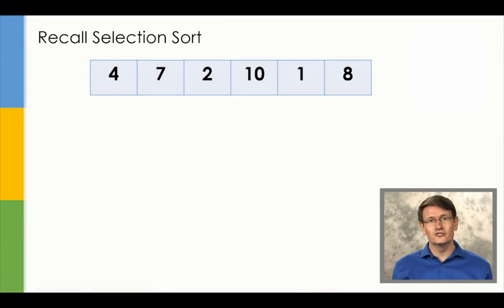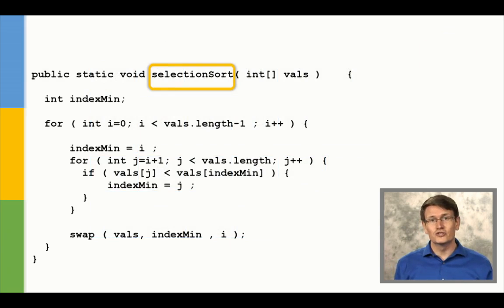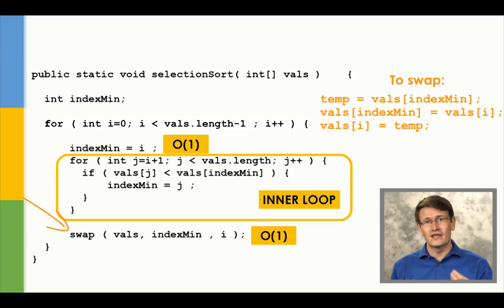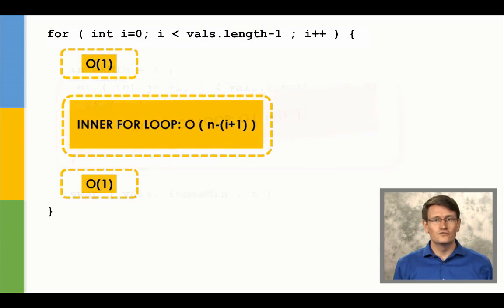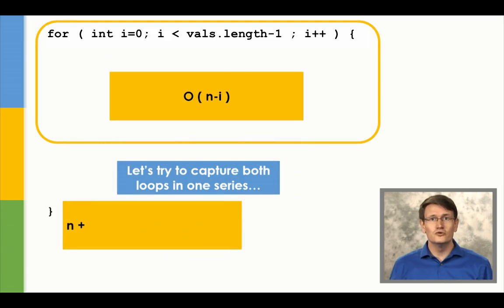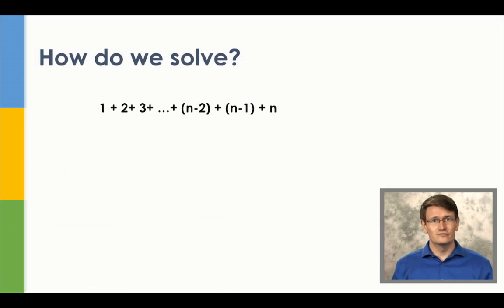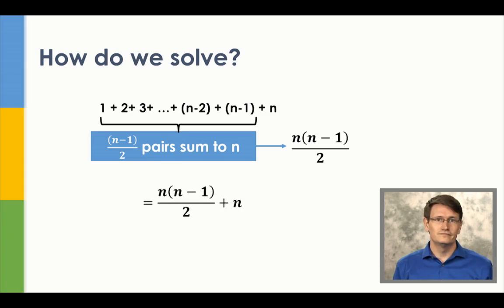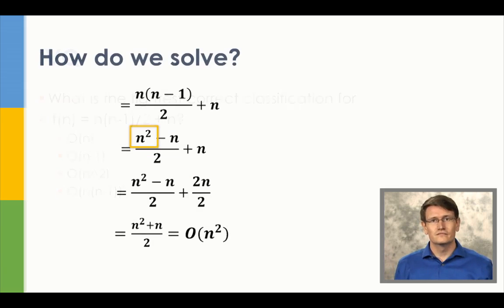Support: Analyzing Selection Sort - Data Structures and Performance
Link to this course:
Object Oriented Programming in Java Specialization
How do Java programs deal with vast quantities of data? Many of the data structures and algorithms that work with introductory toy examples break when applications process real, large data sets.  Efficiency is critical, but how do we achieve it, and how do we even measure it?

This is an intermediate Java course. We recommend this course to learners who have previous experience in software development or a background in computer science, and in particular, we recommend that you have taken the first course in this specialization (which also requires some previous experience with Java).

In this course, you will use and analyze data structures that are used in industry-level applications, such as linked lists, trees, and hashtables.  You will explain how these data structures make programs more efficient and flexible.  You will apply asymptotic Big-O analysis to describe the performance of algorithms and evaluate which strategy to use for efficient data retrieval, addition of new data, deletion of elements, and/or memory usage.

The program you will build throughout this course allows its user to manage, manipulate and reason about large sets of textual data.  This is an intermediate Java course, and we will build on your prior knowledge.  This course is designed around  the same video series as in our first course in this specialization, including explanations of core content, learner videos, student and engineer testimonials, and support videos -- to better allow you to choose your own path through the course!
Trees (Data Structures), Data Structure, Linked List, Binary Tree
Very solid review of data structures. In fact, I learned a lot of new things along the way like how to benchmark test Java code and how to properly use JUnit and other unit testing frameworks.,I really liked this course and the way it was taught. Although I am a CS major, I really learnt a lot of other stuff from this course apart from learning the core content of Data Structures.
Welcome to week 3!  The text-editor application you worked with last week does something, but it doesn't do it particularly fast.  This week we'll start talking about efficiency.  We'll introduce the concept of Big-O notation, which sounds a little silly, but is really a powerful (and extremely common) way of analyzing a program's efficiency, independent of the system that it's running on and the exact details of how it's implemented.  Then we'll go the other direction and dive into the details, talking about how to measure the actual running time of a piece of code to get an idea of how it really performs in practice.